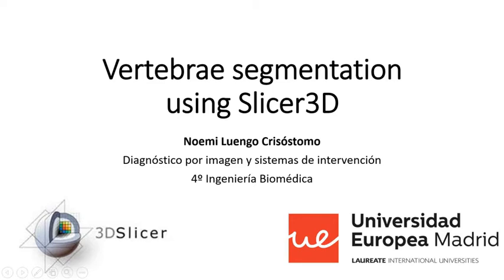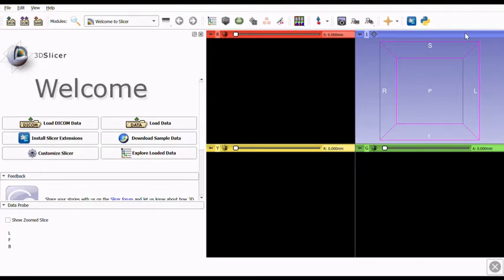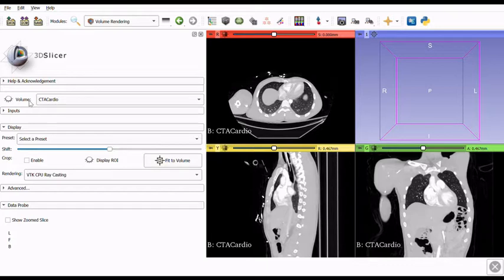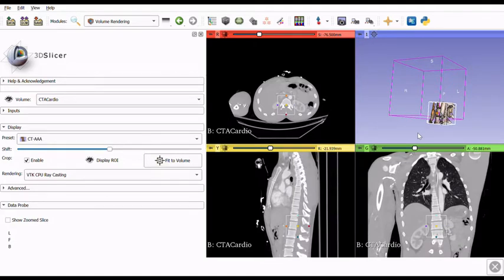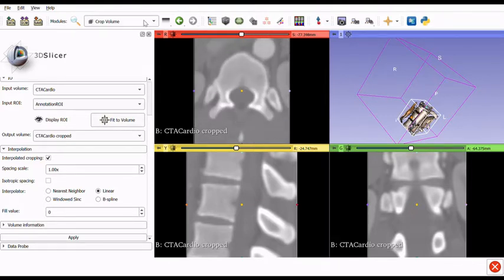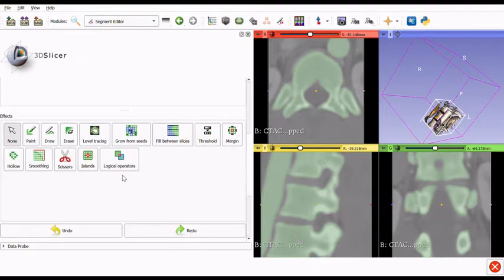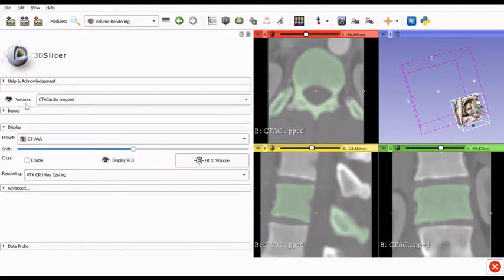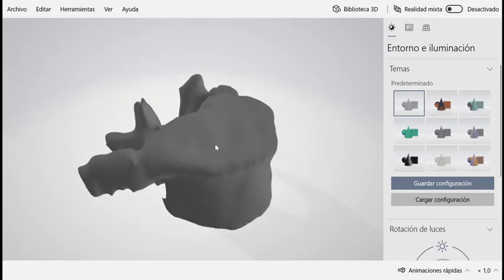Vertebrae segmentation using 3DSlicer